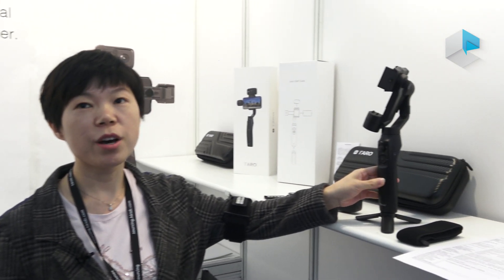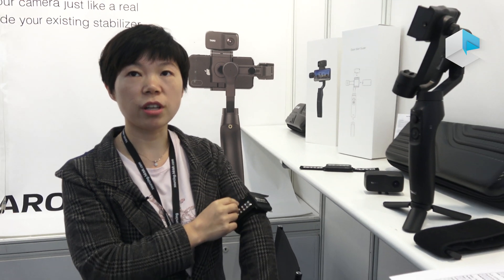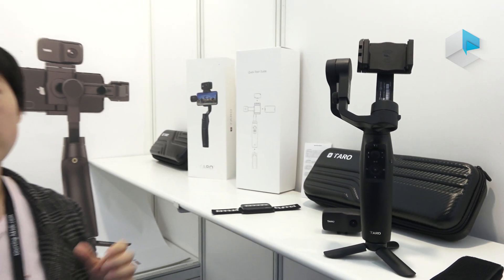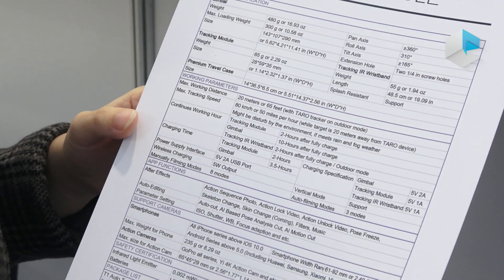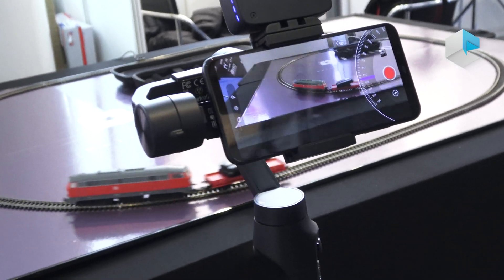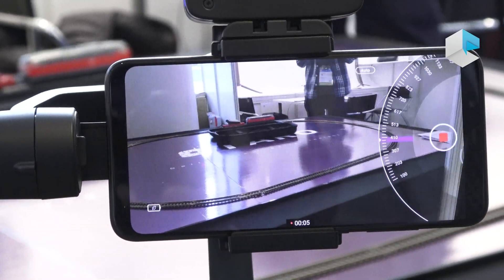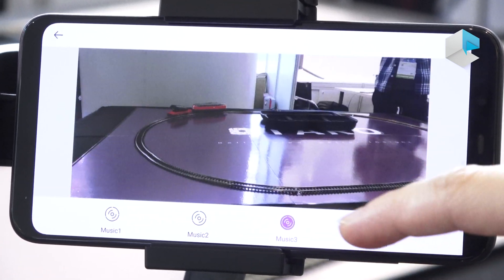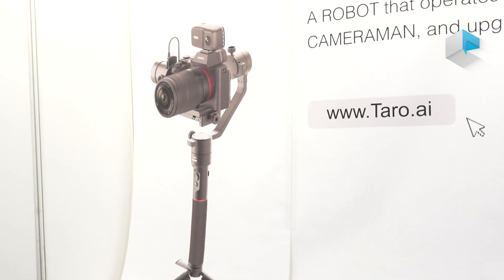Taro T1 AI Filming Robot gimbal with tracker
Taro T1 AI Filming Robot is a kit including a transmitter and receiver which allows the gimbal to track a subject. Taro also announces an upcoming gimbal for DSLR and mirrorless cameras